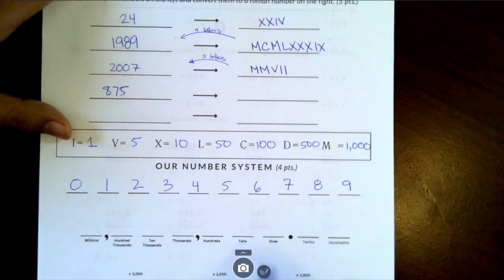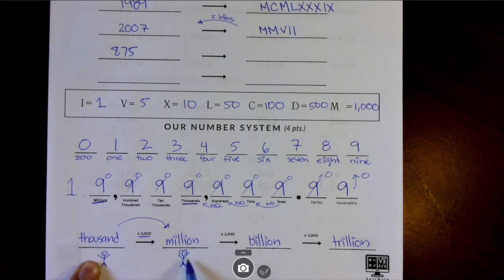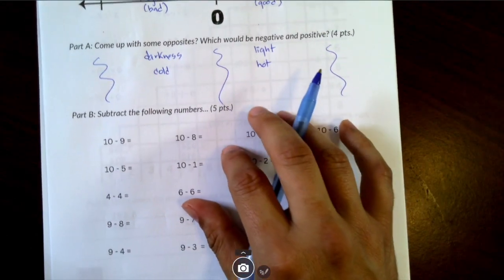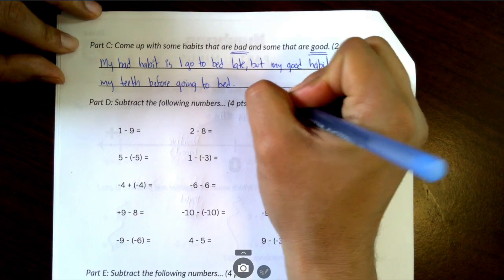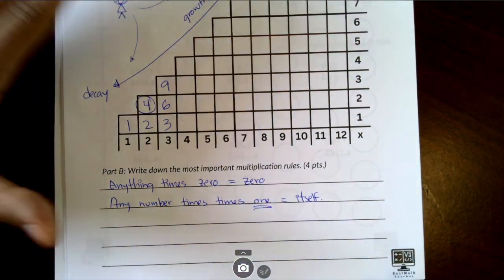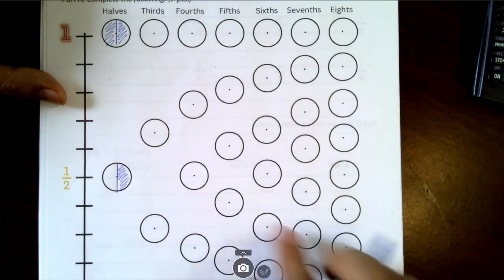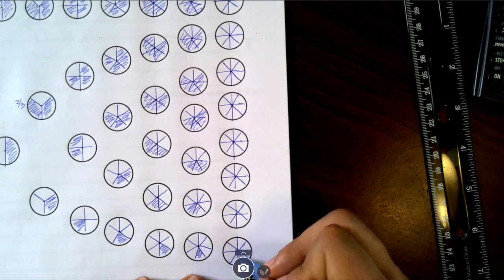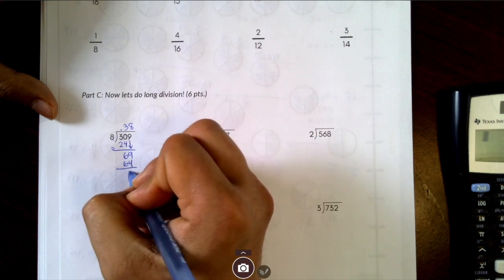Stats Week 2 | Numbers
0:00 Day 1
21:30 Day 2
29:06 Day 3
40:00 Day 4